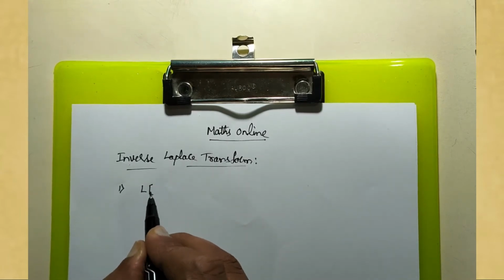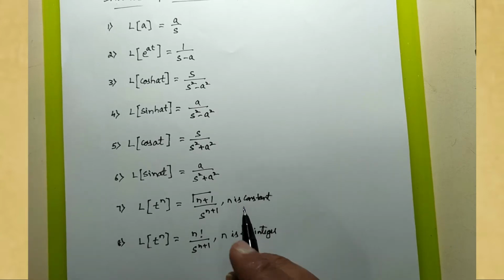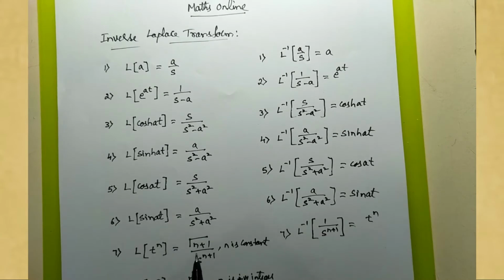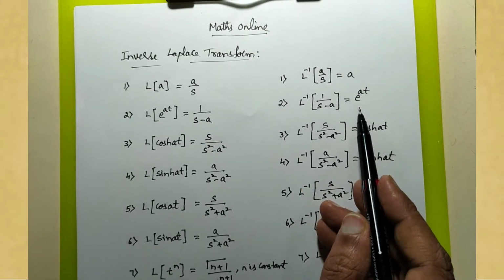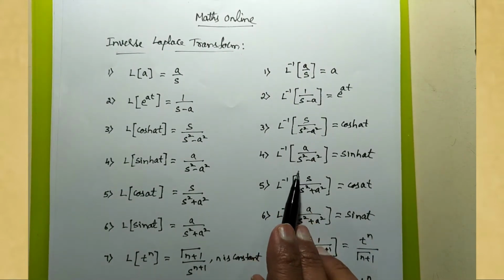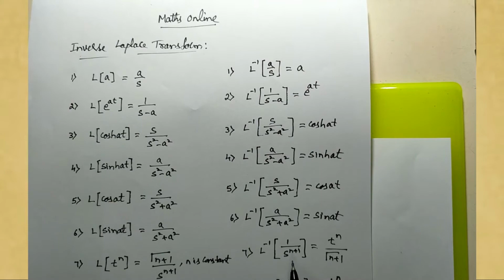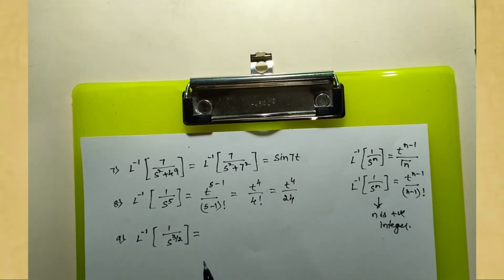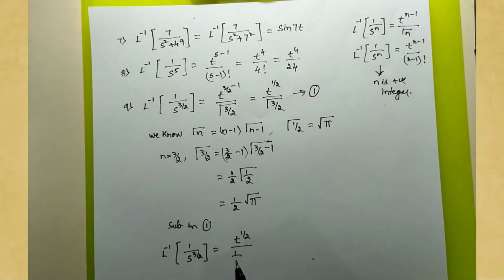Inverse Laplace Transform- Part 1 (Elementary Inverse Laplace Transform problems-1)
This video deals with elementary Inverse Laplace Transform and basic examples on it.